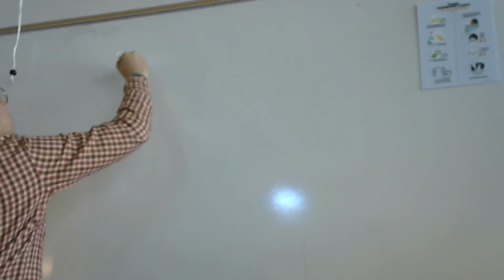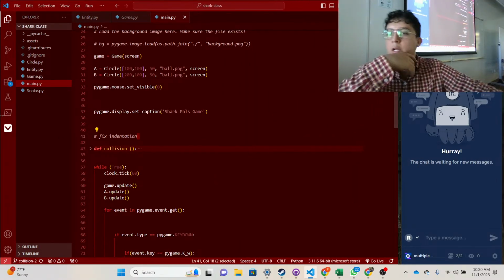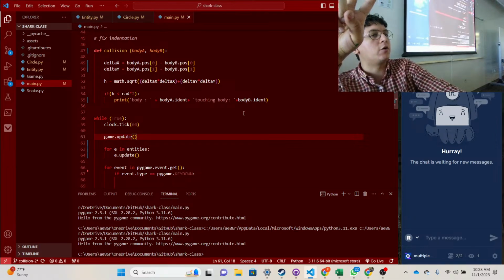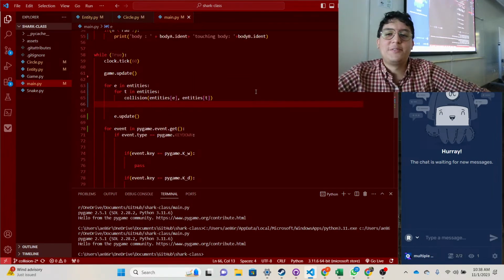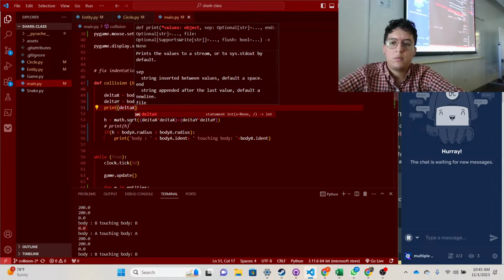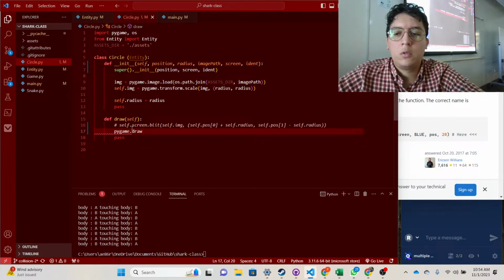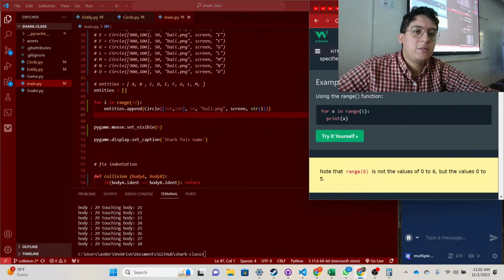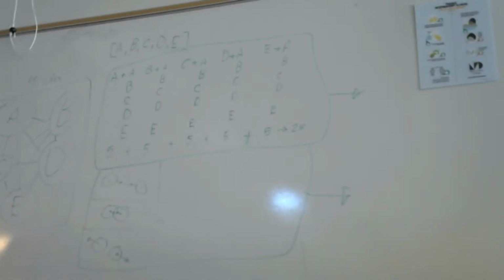multiple collision algorithm